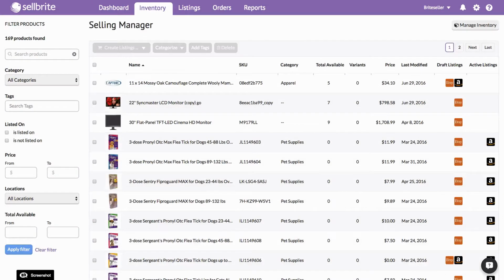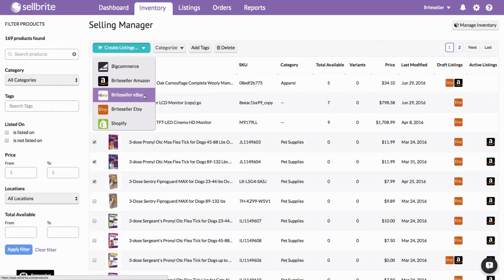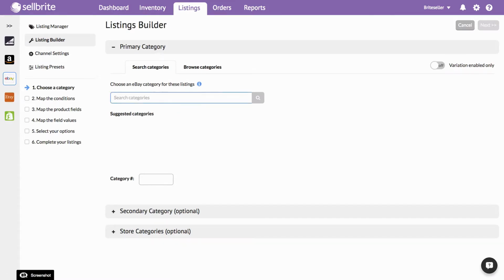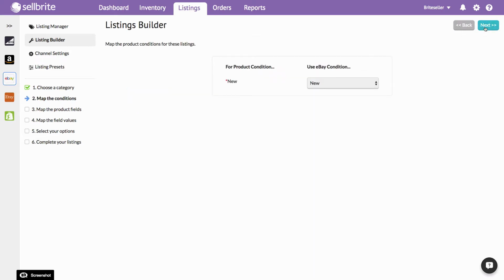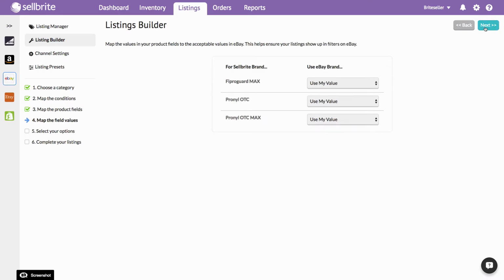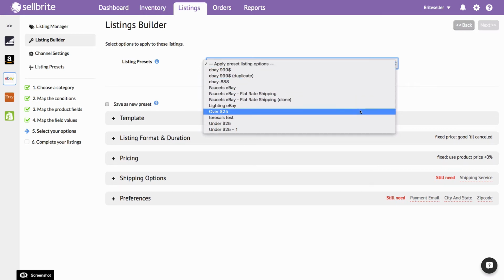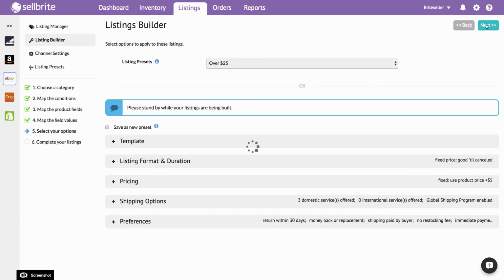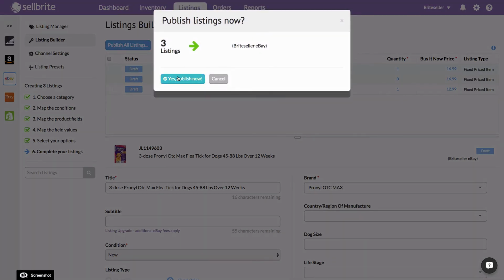Creating New Listings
This video will show you how to create new listings onto your sales channels from Sellbrite.